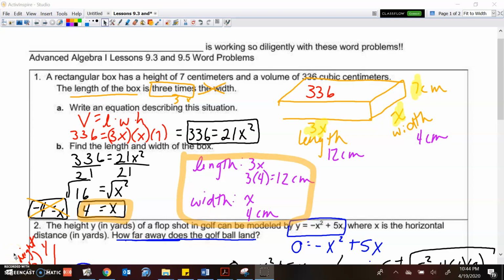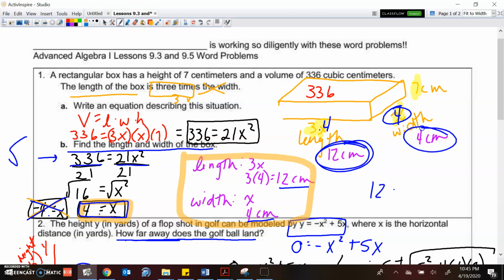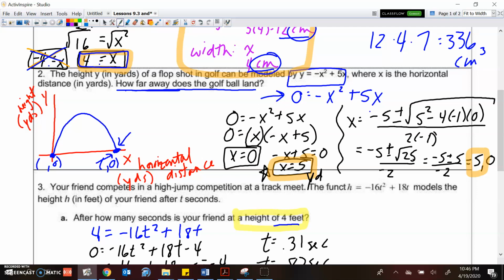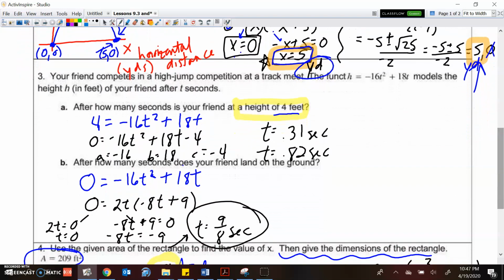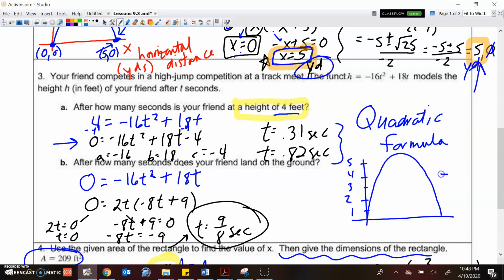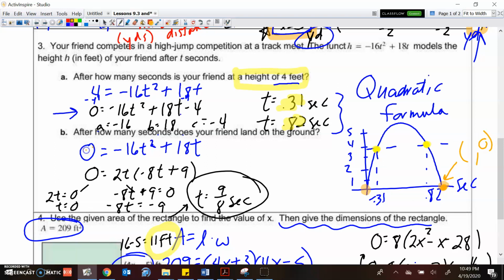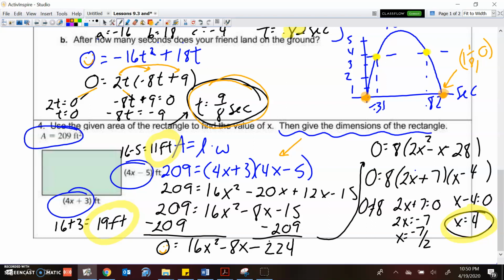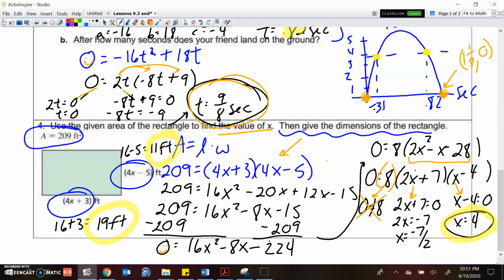Algebra Chapter 9 Word Problem Solutions